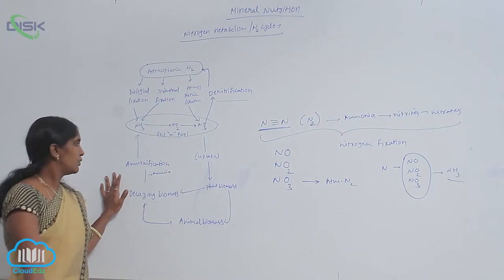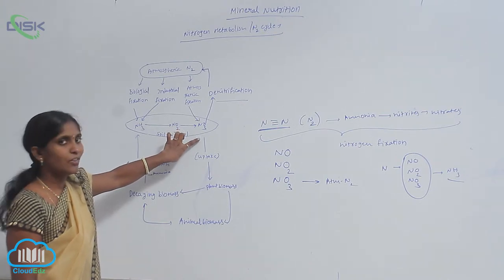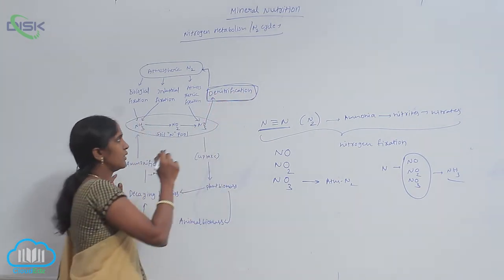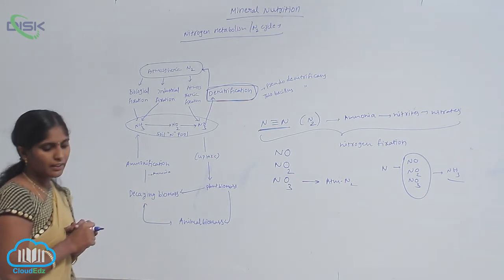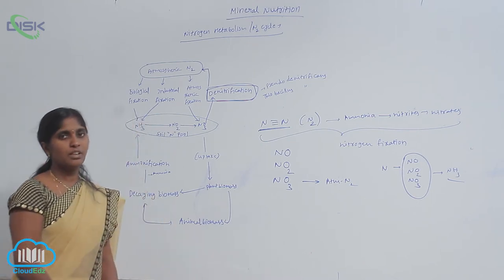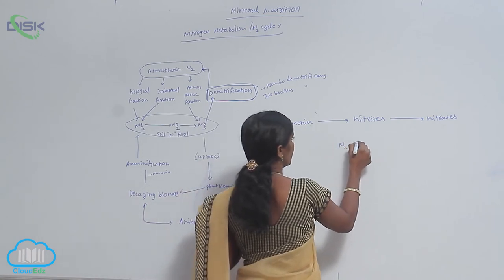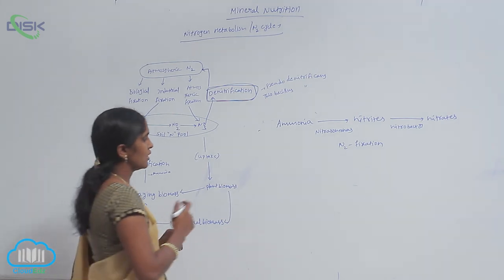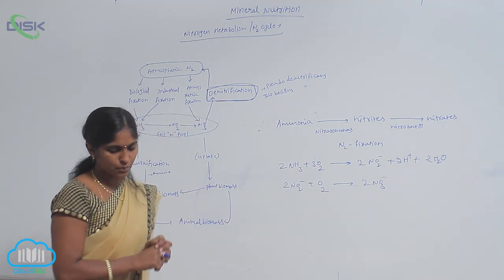METABOLISM OF NITROGEN || N2 met blsm || Disk Telangana